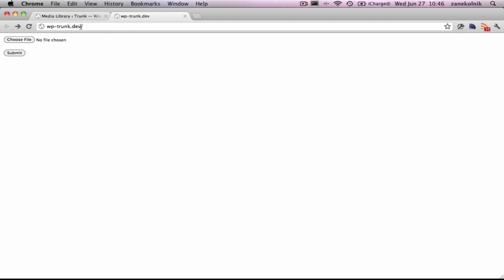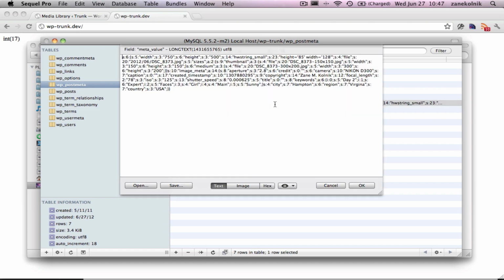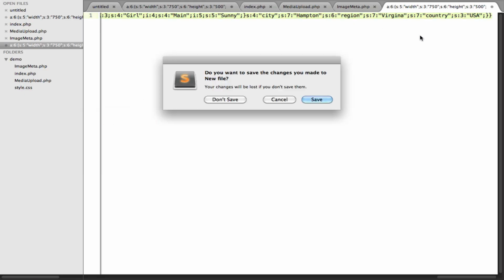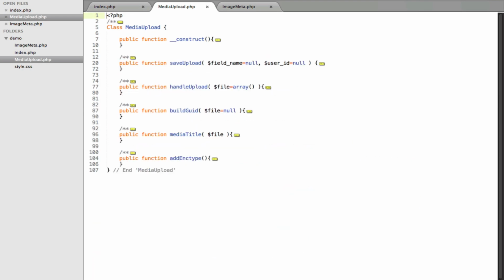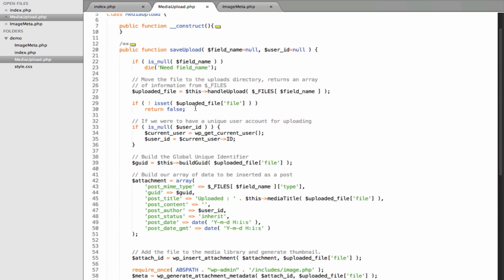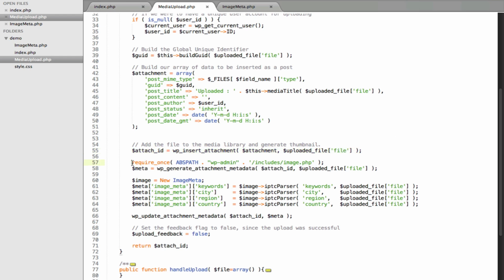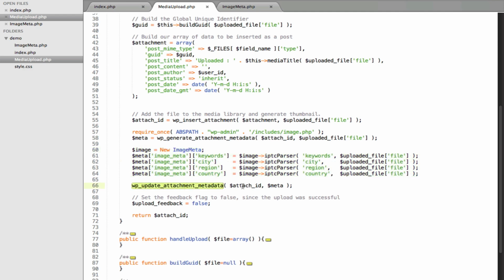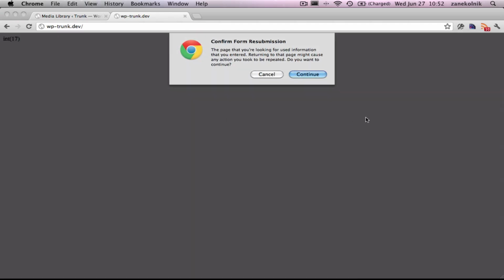WordPress Custom File Upload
Demonstration on building a file upload box with the needed WordPress functions. Supporting thumbnail creation, image meta and attachment submission.